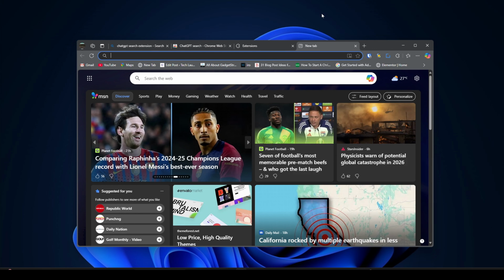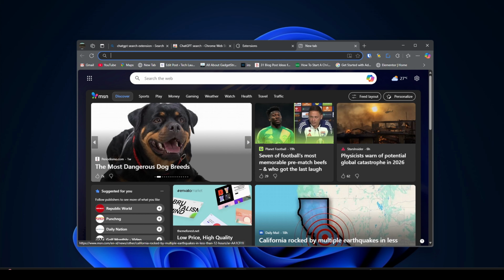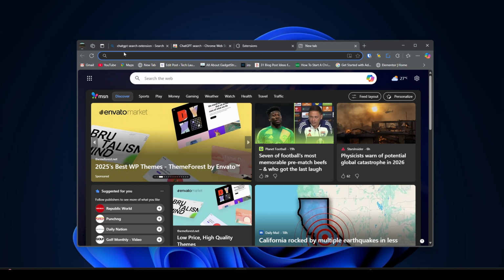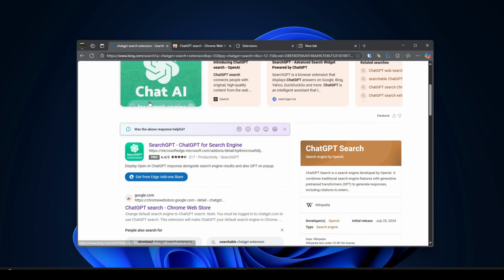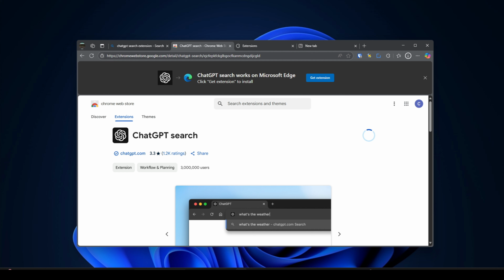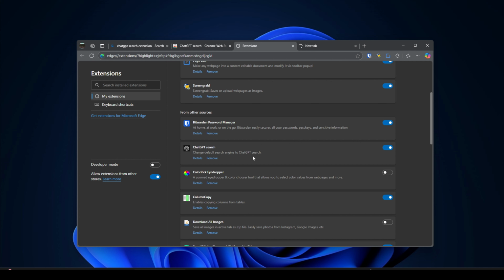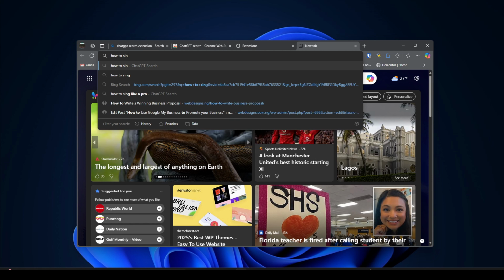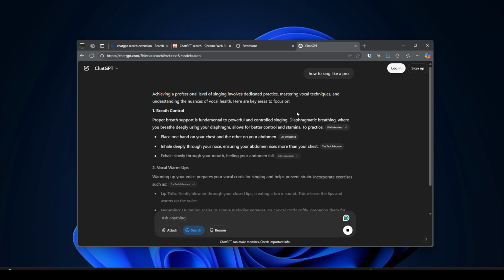Make ChatGPT Default Search Engine on Edge, Chrome & Brave Browsers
Discover how to set ChatGPT as your default search engine in both Microsoft Edge, Chrome and other Chromium-based browsers that uses extensions. This tutorial walks you through two straightforward methods: using the ChatGPT Search extension and manually configuring your browser settings. Enhance your browsing experience with AI-powered search results directly from your address bar.